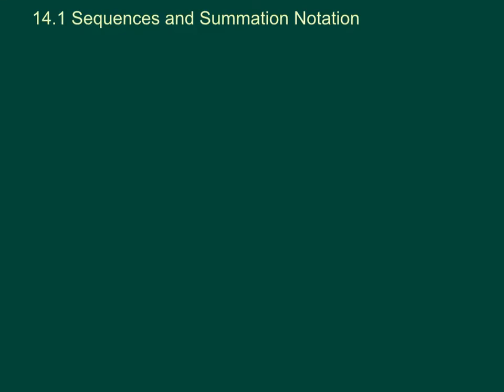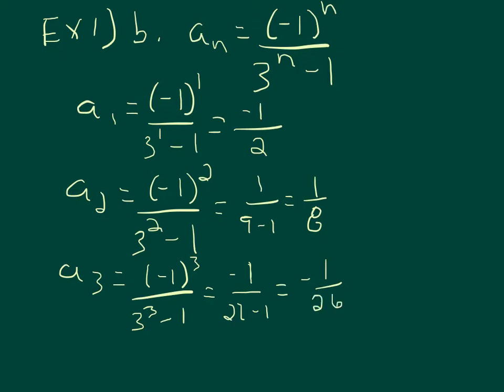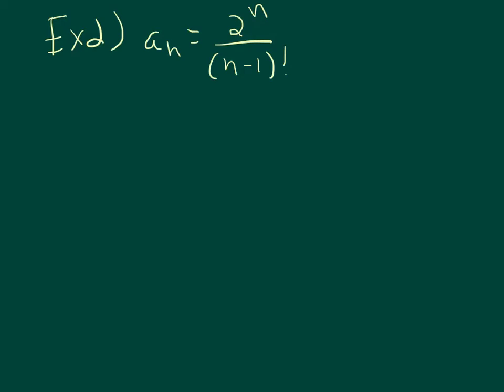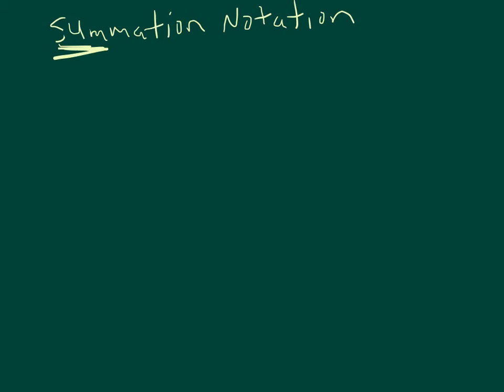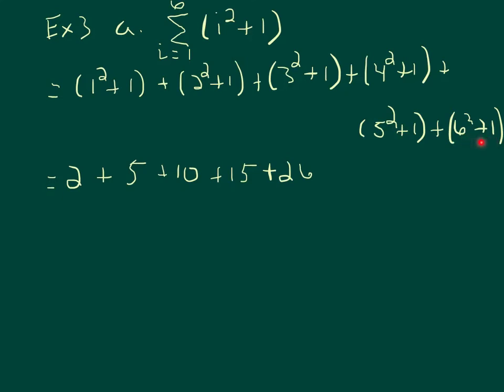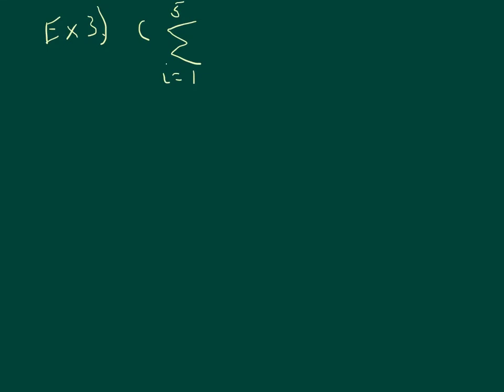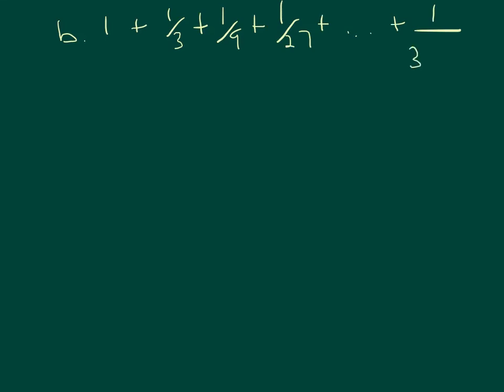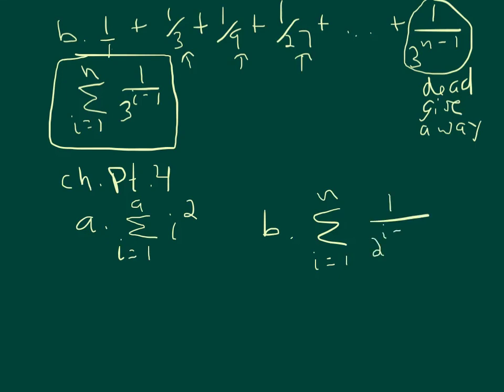14-1 Sequences and Summation Notation